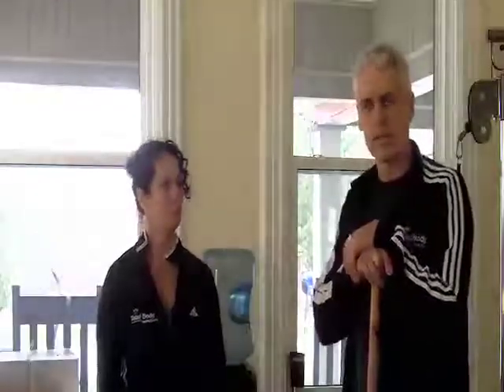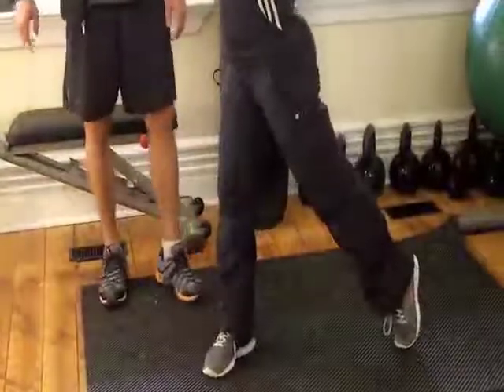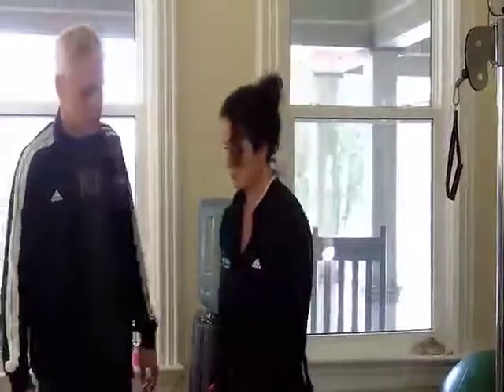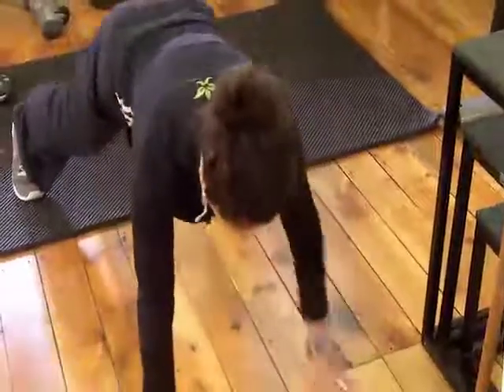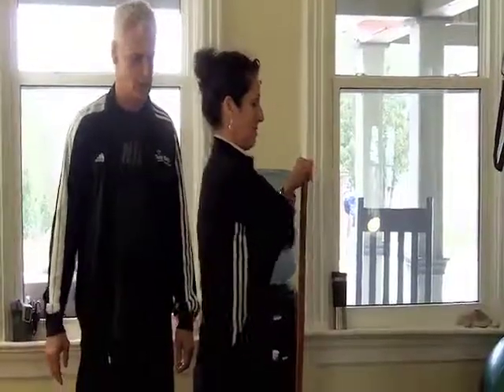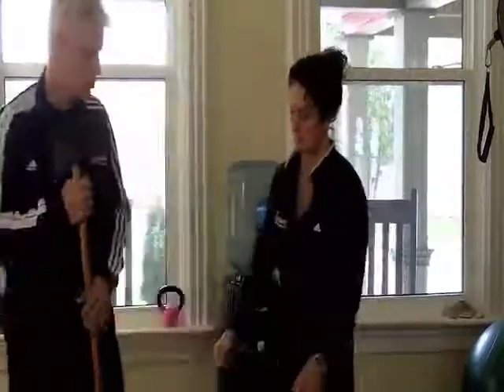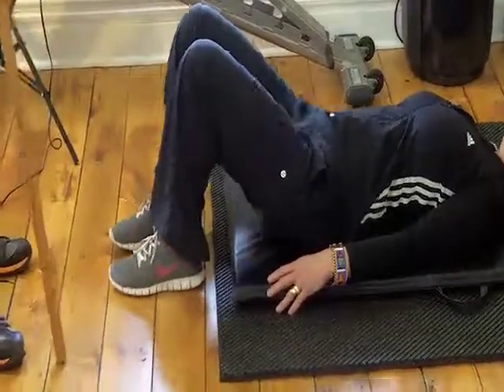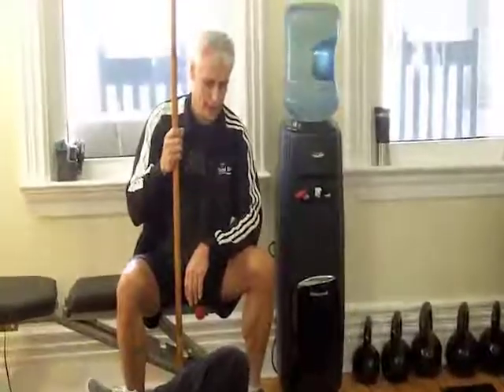Total Body Health shares how to do a Dynamic Warm-Up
In this video Alex and Mary share how to do a dynamic warm-up that you can use as a pre-sport routine to warm yourself or your team up before a big game.